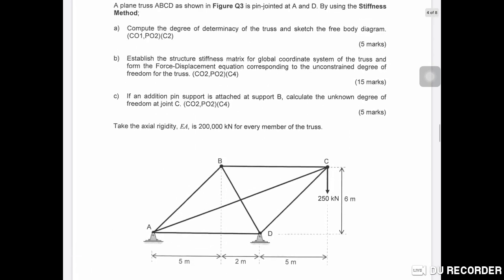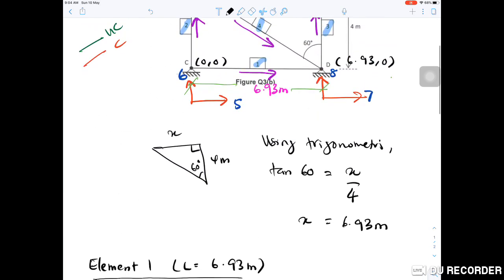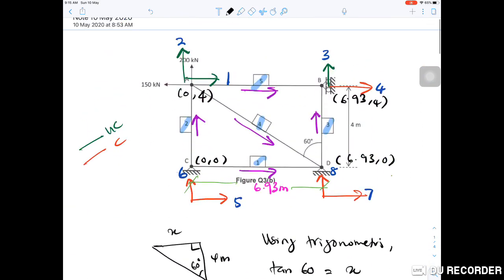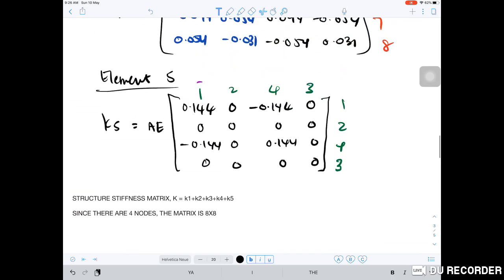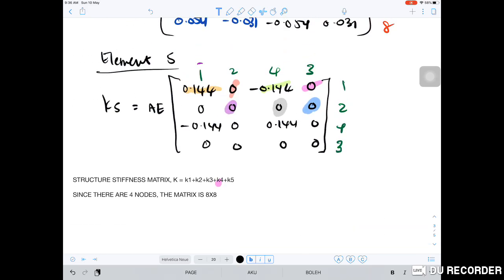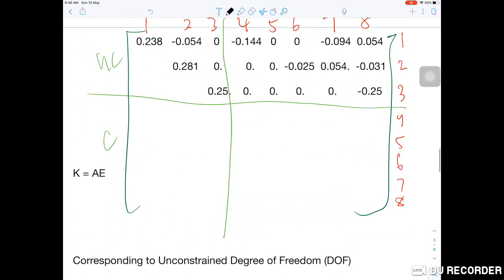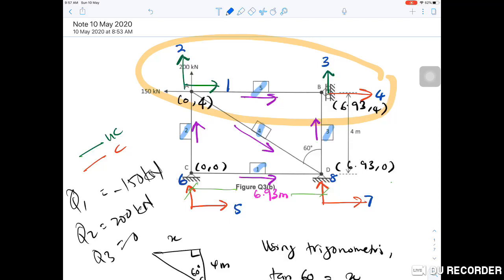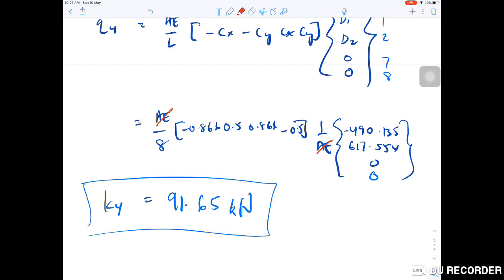Stiffness Method for truss